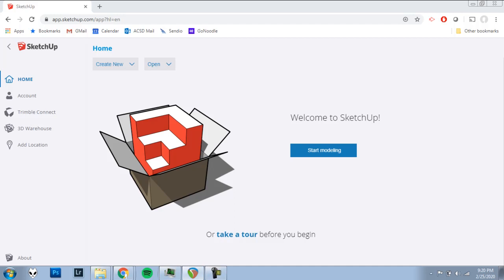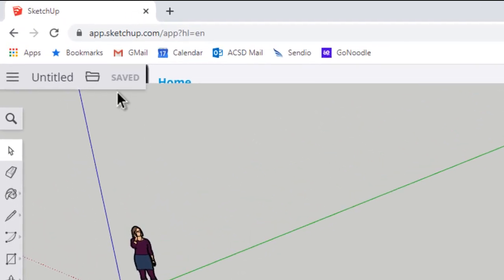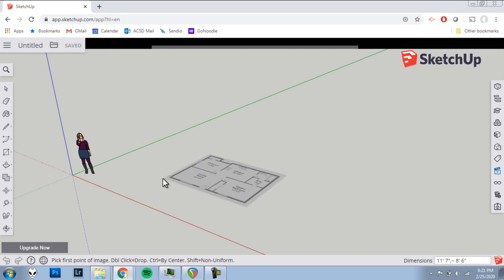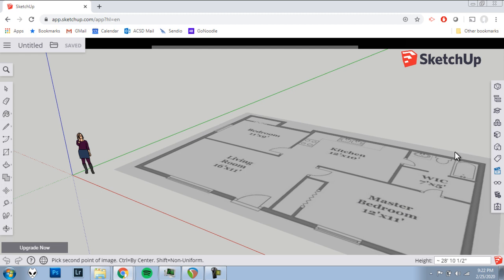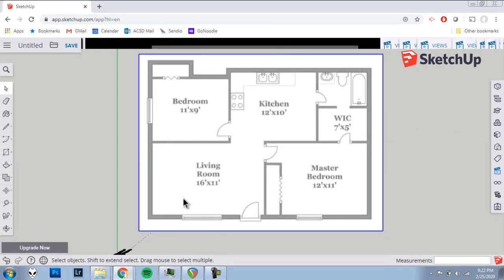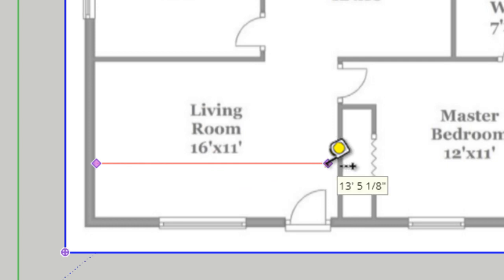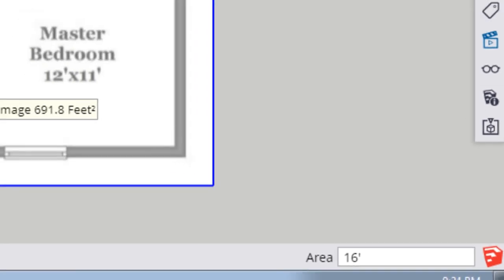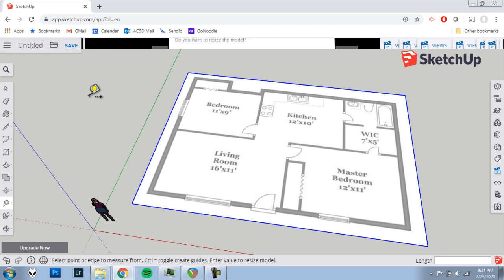SketchUp House 1 - Insert A Floor Plan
Insert a floor plan image into SketchUp to begin a 3D house model.

0:41 Insert Floor Plan
1:25 Place Floor Plan
2:35 Resize Floor Plan

Step-By-Step Instructions for Creating a model house in SketchUp for Mr. McNally's 7th grade Technology Education classes at Hackett Middle School in Albany, New York.